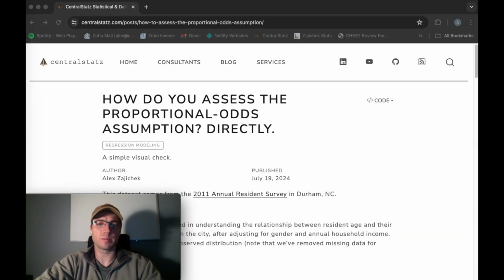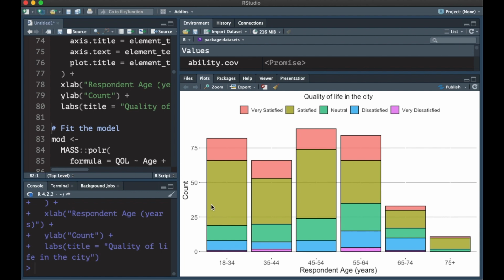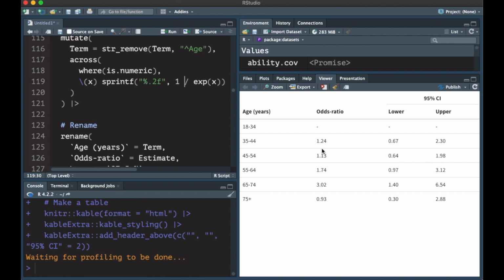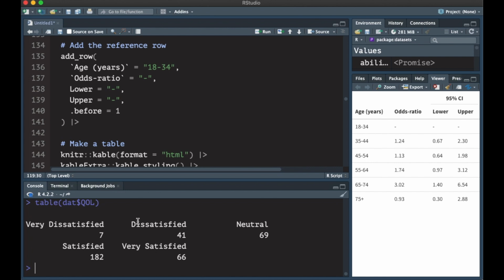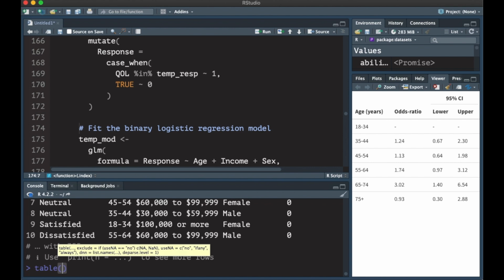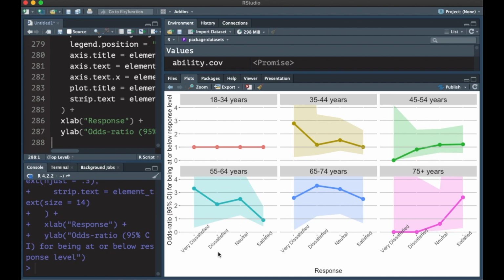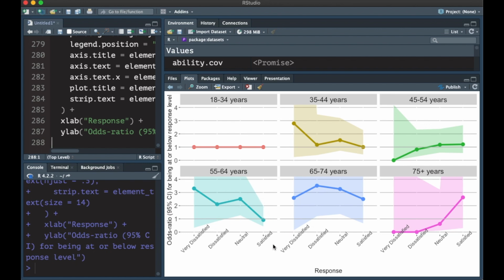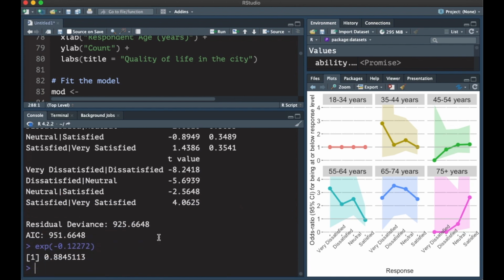How Do You Assess the Proportional-Odds Assumption? Directly. (+ R code)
Proportional-odds logistic regression is a common approach for modeling likert-like data (think survey responses). It's an extension of standard logistic regression for a binary response, except the outcome has more than two possibilities, but they have a known order.

However, when using this model, there is a key assumption (which is in the name) that needs to be vetted: that the odds are proportional. What does this mean?

In short, when comparing the odds of the outcome for any two levels of a covariate (e.g., male vs. female), it means that their ratio is the same for any mutually exclusive comparison of the ordered response categories. When using this method, that is what is implicitly assumed. So how do we know if it holds?

One simple way is to evaluate exactly what it says: check to see if the odds are relatively similar for each of those mutually exclusive groups. We can think of constructing a bunch of binary logistic regression models, in which all will have their own independent odds-ratio estimates, and then just check to see how close they are. If they seem close enough (using your judgement), we can say that the much simpler proportional-odds model reasonably captures the relationship.

In this video, we go through the R code to explore the data, fit a model, and evaluate the assumption graphically using a 2011 survey on perceived quality of life, where the response can be one of five possibilities: very dissatisfied, dissatisfied, neutral, satisfied, or very satisfied.

0:00 Introduction
1:24 Importing the dataset
2:55 Viewing observed relationships
5:03 Fitting a proportional-odds model
6:00 Building table of odds-ratios
11:25 Strategy for assessing proportional-odds
14:00 Constructing the plot to check the assumption
17:45 Interpreting the plot
25:35 Viewing model output for other covariates